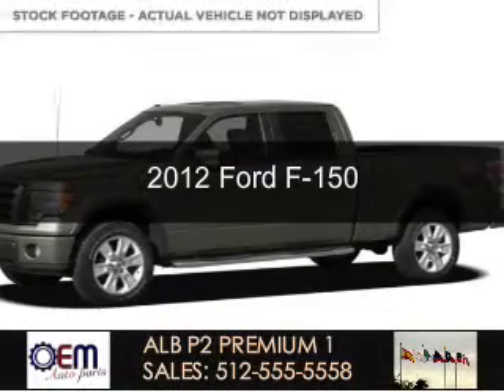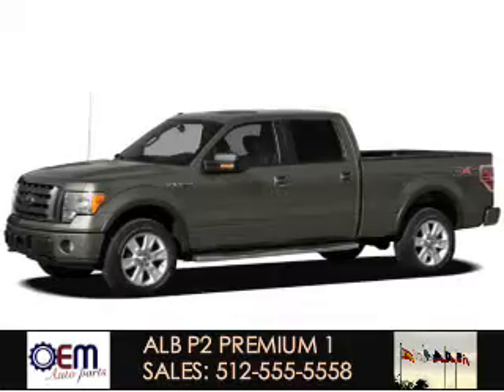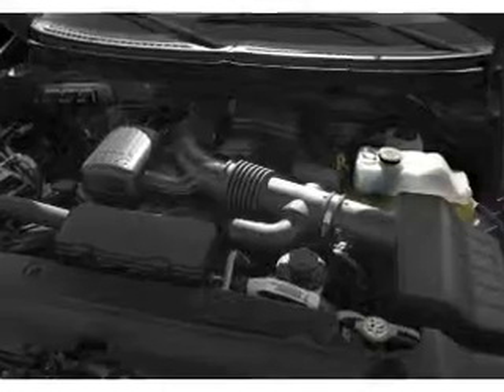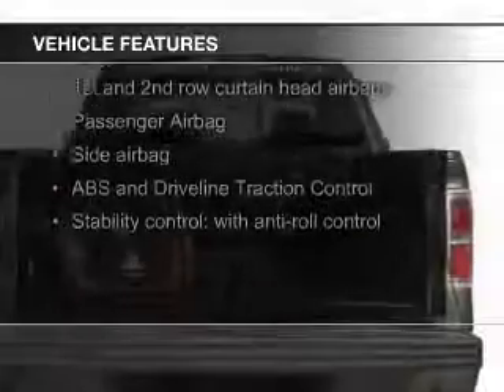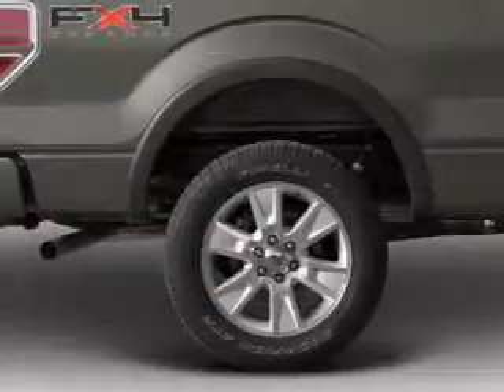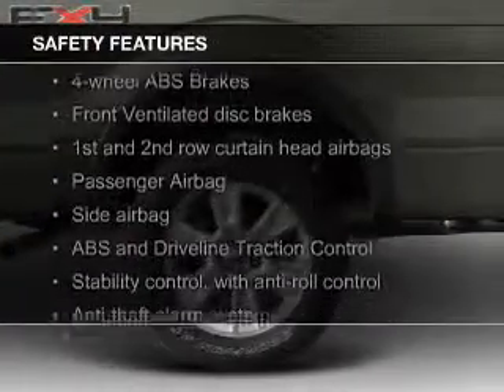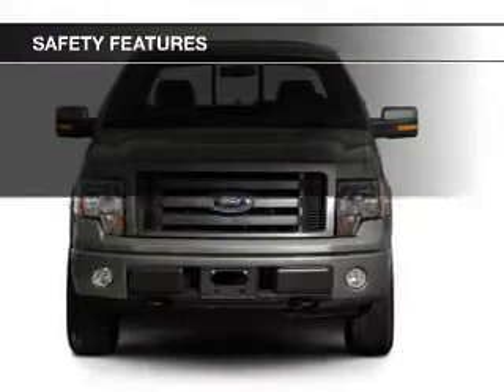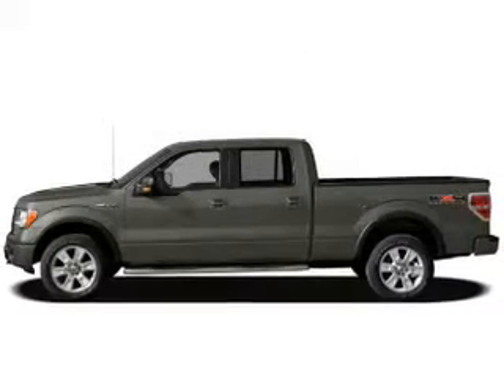2012 Ford F-150 - Round Rock TX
Year: 2012
Make: Ford
Model: F-150
Trim:
Engine: 5.0 liter 8 cylinder 32 valve
Transmission: 6-Speed Automatic
Color: Sterling Gray Metallic
Mileage: 12
Address:
100 Belaire Circle